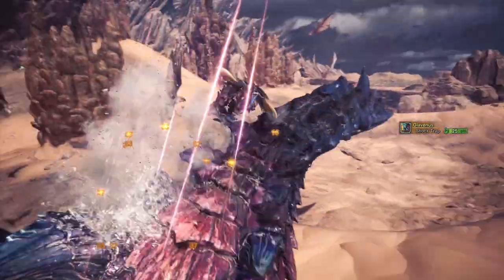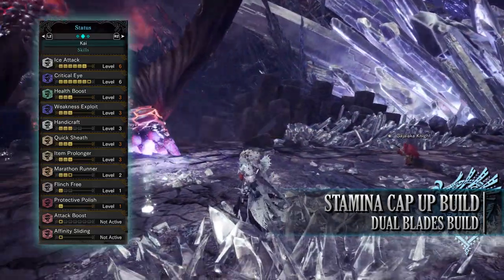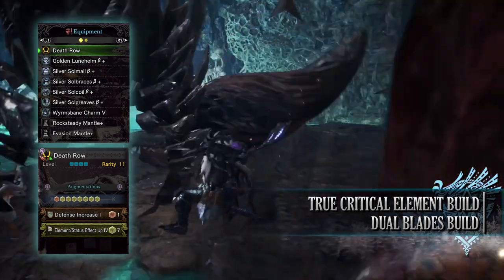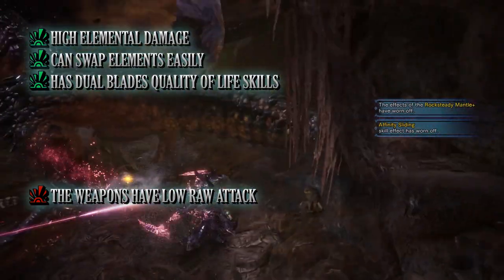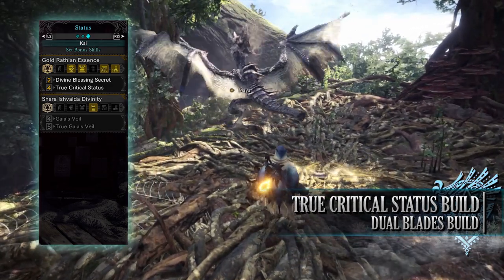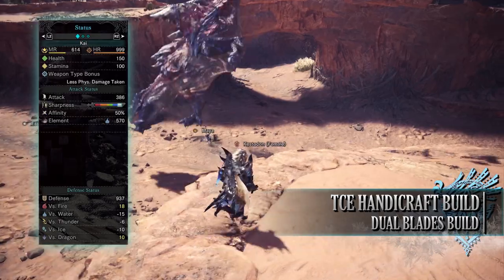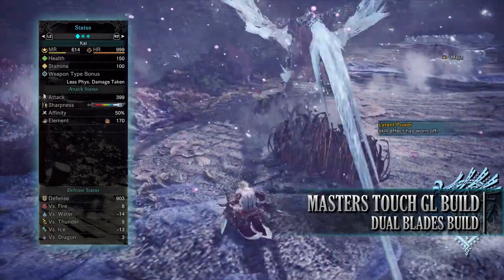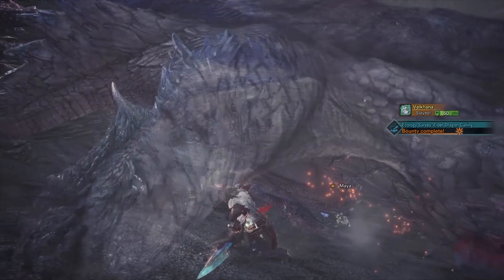Endgame Dual Blades Builds - Iceborne Amazing Builds - Season 4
A World of Builds Guide to my favorite builds in Monster Hunter World Iceborne. These builds are endgame builds using some of the best weapons and armor pre Safi'Jiiva!

Season 4 Episode 5: Endgame Dual Blades Builds

In this video, we take a look at more builds for the Dual Blades in MHW Iceborne. Remember that stats are stated while your character is idle with no active items or food buffs. While some jewel buff will be in effect like maximum might, the video should give you a sense of the type of build I'm going for.

=== Darcblade Credits ===

=== My Links ===